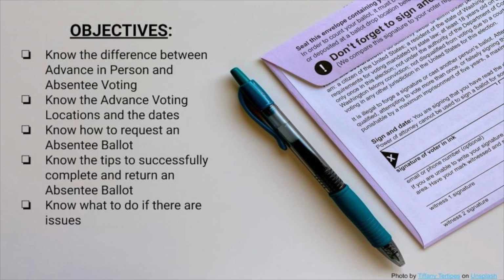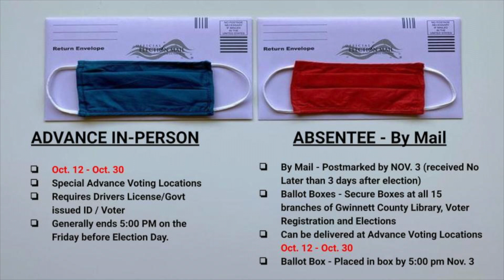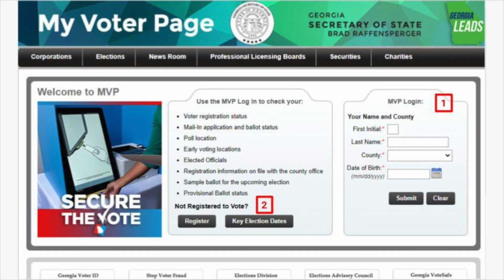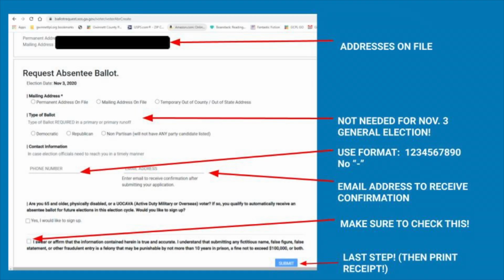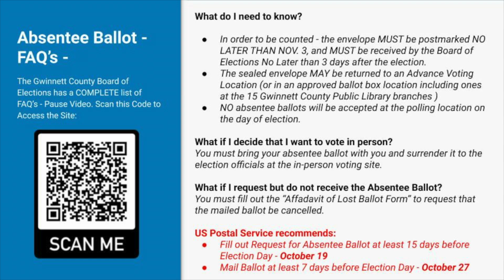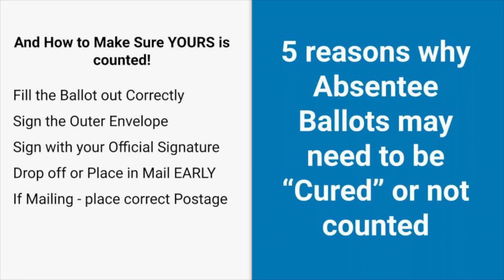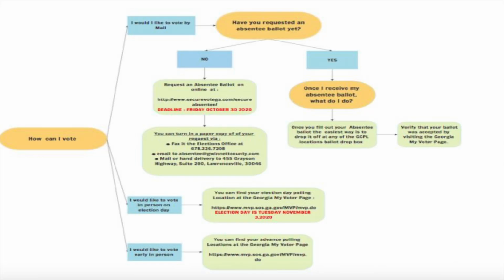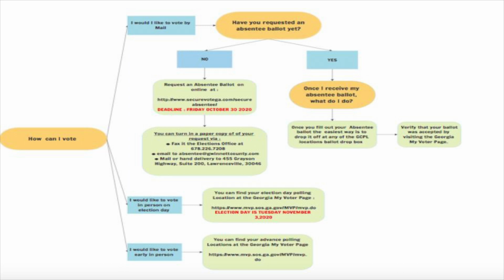What You Need to Know About Voting - Pt.2: Advanced Voting and Absentee Ballots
It's almost election time! The second of a three-part series of bite-sized videos: learn about everything you need to know about voting.

Learn everything about you need to know about voting for the November 3rd election in this three-part series. Topics include: who can vote, how to register, deadlines, checking your polling place, making informed decisions, and sample ballots.